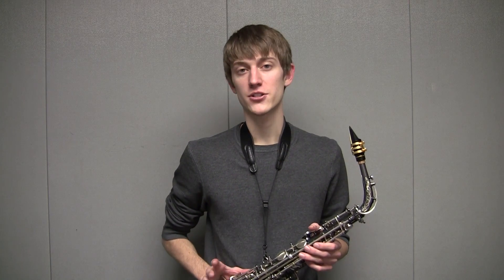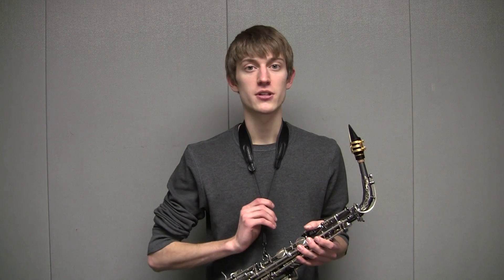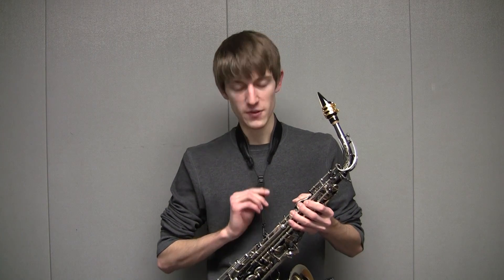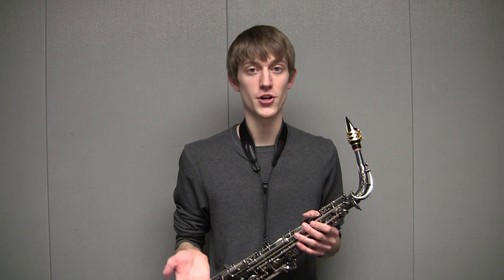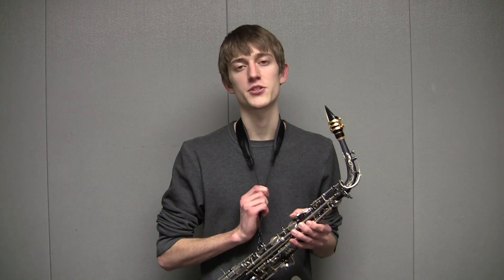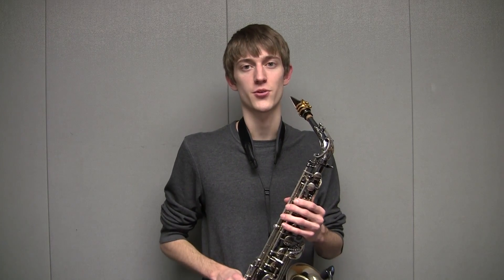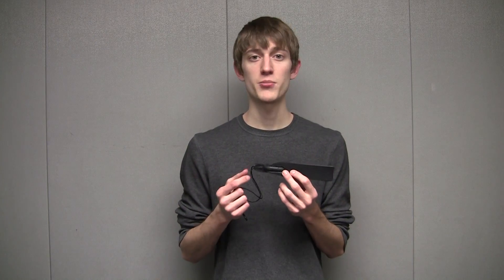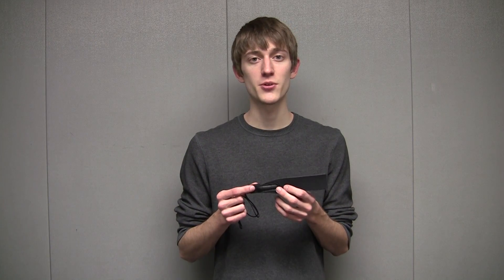Best Neckstrap for Under $20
NEOTECH NECKSTRAP UNDER $20

-Sheet Music
-Full Tutorials
-Request Your Own
-Backing Tracks